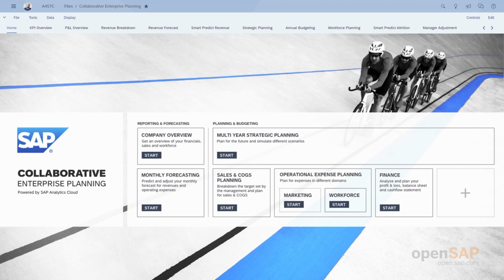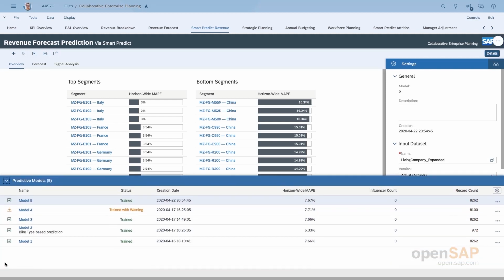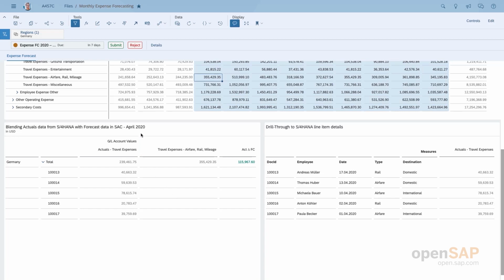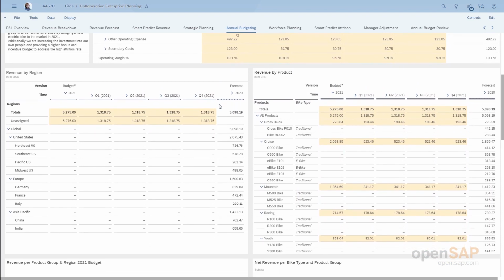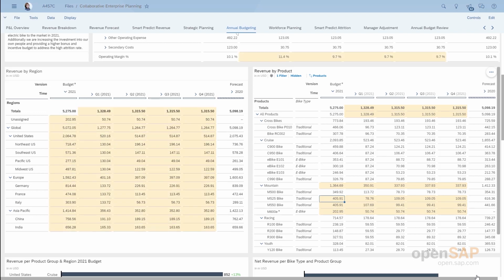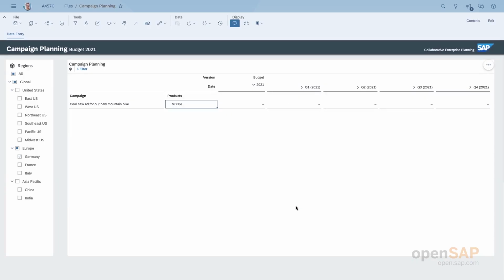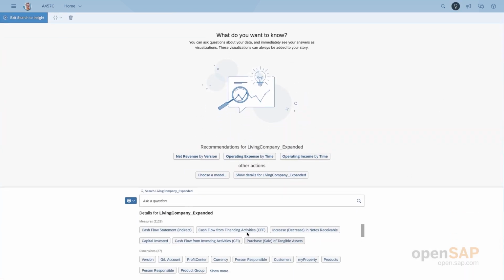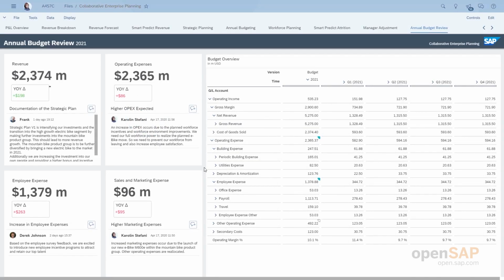W1-U3: SAP Analytics Cloud: Core Planning Capabilities - SAP Analytics Cloud Planning – Demo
Planning with SAP Analytics Cloud
Week 1: Core Planning Capabilities
Unit 3: SAP Analytics Cloud Planning – Demo

Week 1:  The topic is Core Planning Capabilities, and this is the content you can look forward to:
• Unit 1: Course Introduction
• Unit 2: Collaborative Enterprise Planning
• Unit 4: Creating Planning Models
• Unit 5: Data Integration and Connectivity
• Unit 6: Ad-Hoc Planning and Version Management

Target Audience
▪ Business users
▪ Planning consultants
▪ Anyone interested in planning with SAP Analytics Cloud
Course Requirements
▪ Basic understanding of BI, financial planning, and predictive concepts
▪ Some background in existing planning tools might be helpful but is not mandatory

Hands-on exercises
▪ Optional hands-on exercises are provided
▪ Relevant guides and additional content will be provided as downloads from the course Website
▪ Existing SAP Analytics Cloud tenants can becourse used or trial tenants can be requested
▪ Hands-on exercises are not mandatory for the course certificate